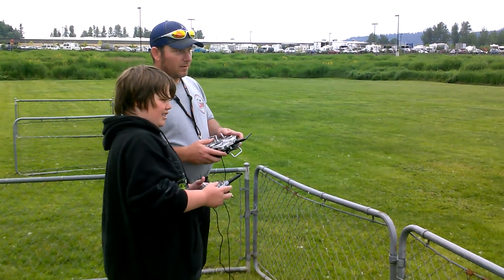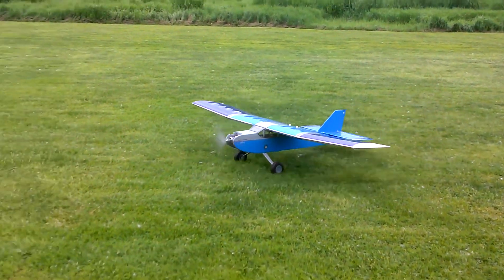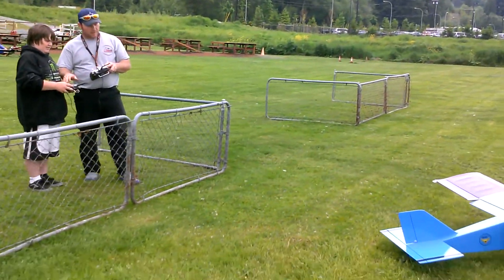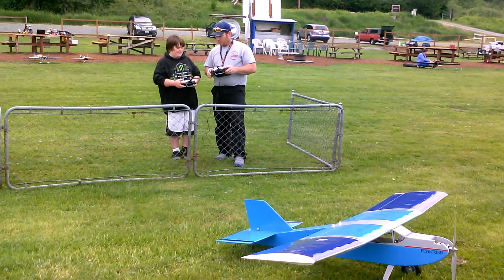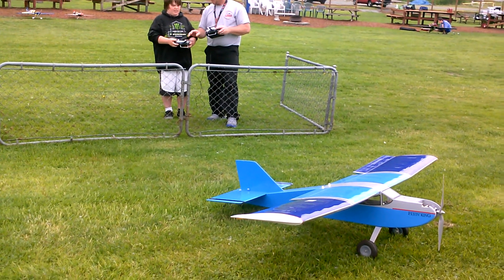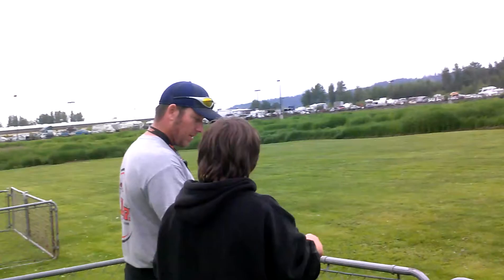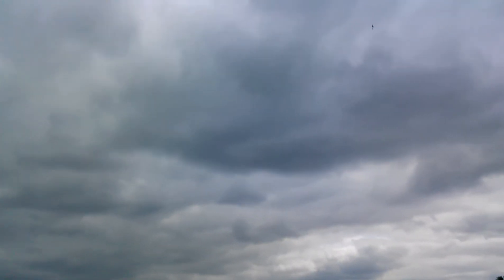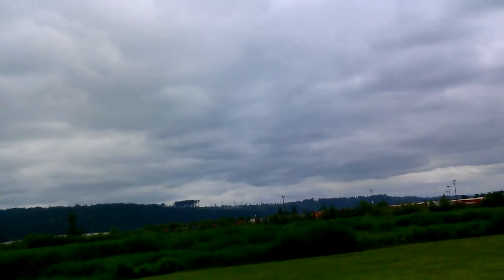Tristan first flight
Tristans First flight with Seath on the buddy box